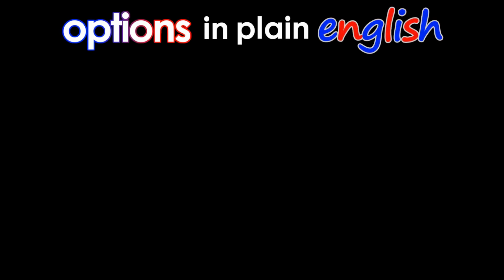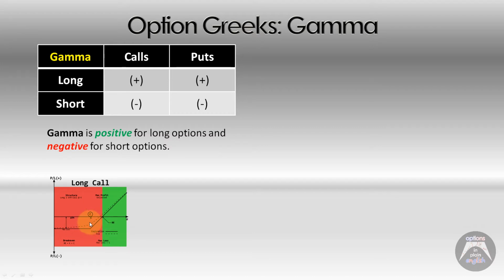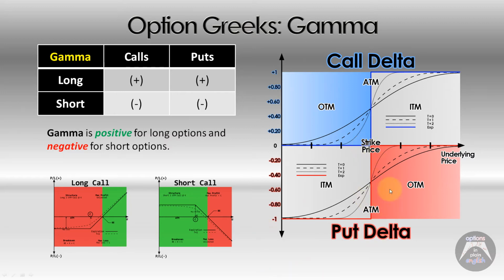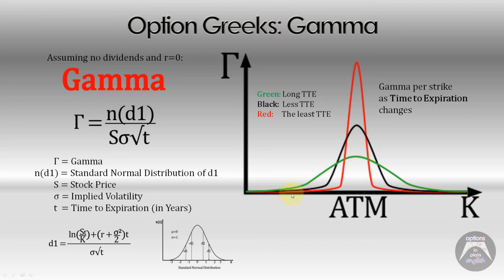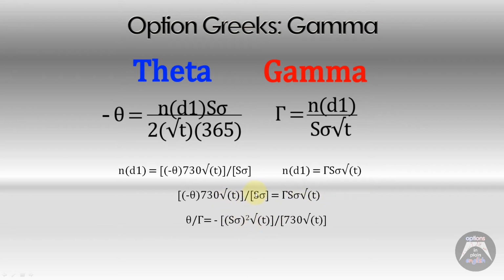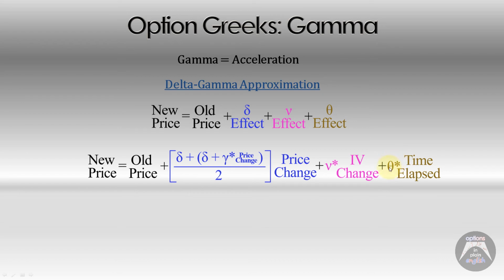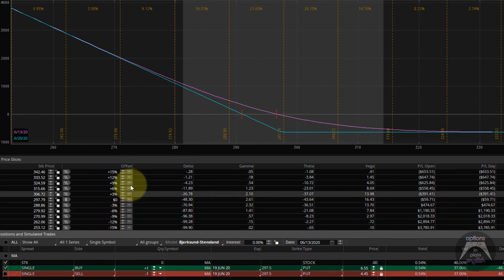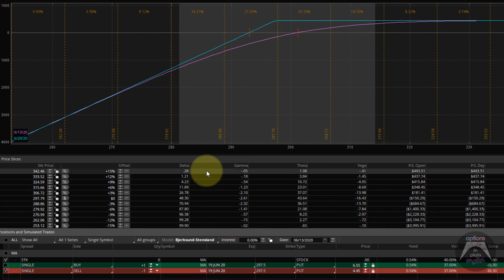Option Greeks: Gamma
In this lesson we are going to talk about the most important second order Greek: Gamma.

Gamma measures how much Delta changes as the Underlying price changes. It is a measure of acceleration of Profits if you are long gamma and an acceleration of losses if you are short gamma.

Gamma is what allows your long options to profit more and more as the stock price goes your way, making your deltas go in the direction of the move.

This advantage has a cost though. To enjoy the potential acceleration of profits provided by Gamma you will have to lose money due to theta if price doesn't move your way or if it moves against you. We are going to explore this relationship between gamma and theta in this lesson.

We will also isolate the effect of gamma in day-to-day P/L by looking at the Delta-Gamma approximation and focusing on the effect of gamma. This will give you a good perspective as to how gamma is reflected in day-to-day profits and overall profits and losses in general.